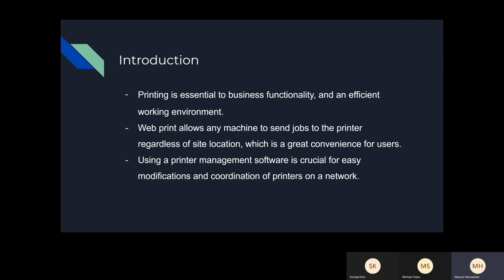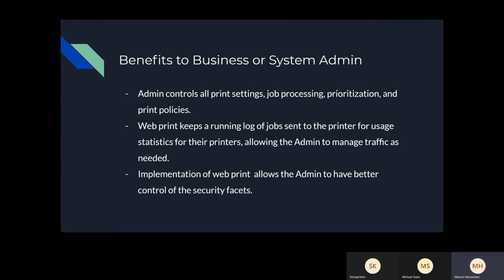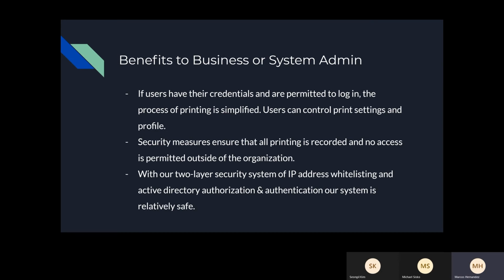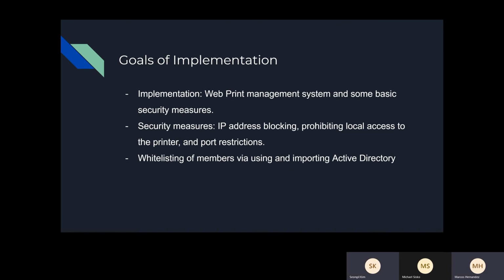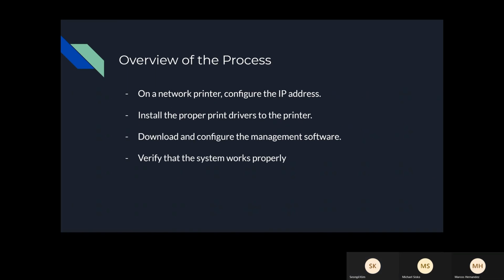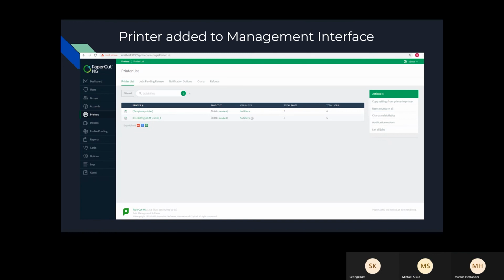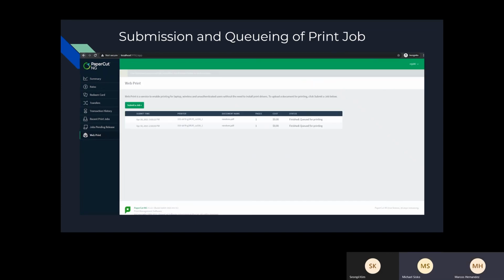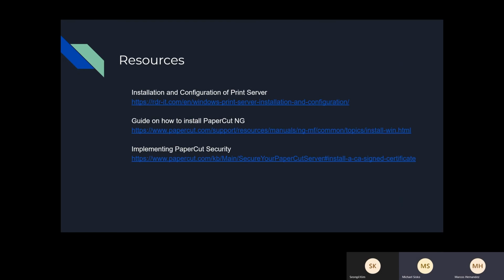CS338 Video Presentation - Marcos, Leo, Michael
CS338 Final Project Video Presentation